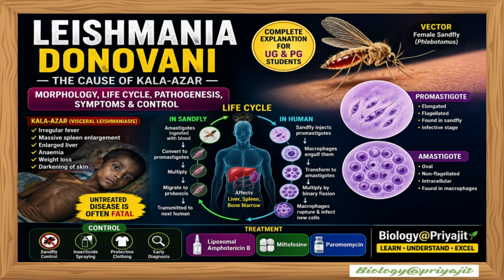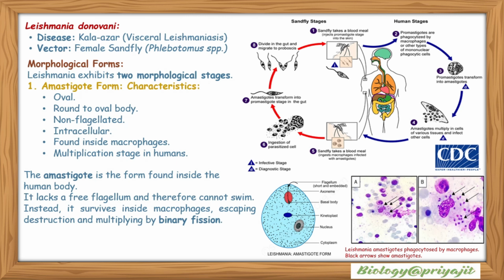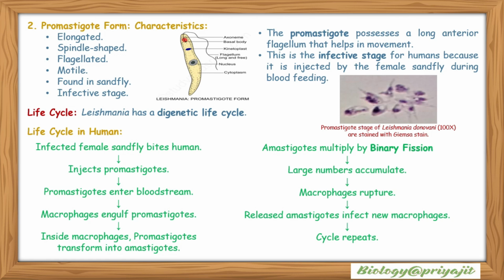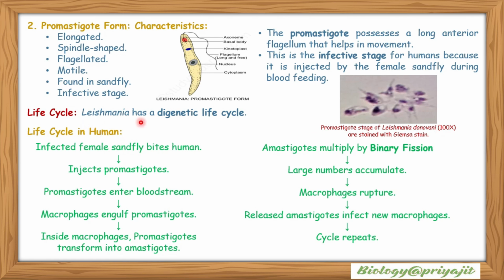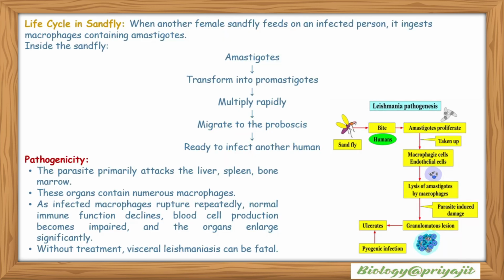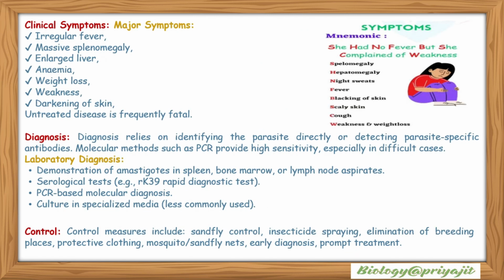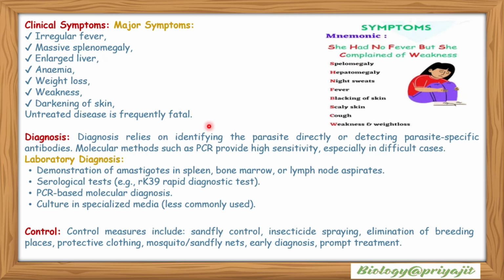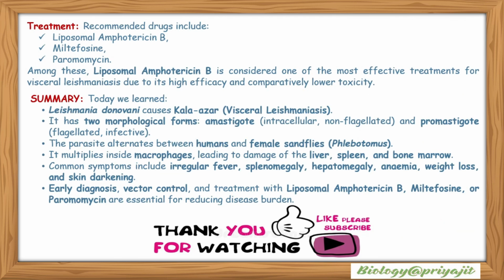Leishmania donovani | Complete Biology, Morphology & Life Cycle | UG & PG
Leishmania donovani is the causative agent of Kala-azar (Visceral Leishmaniasis), one of the most important protozoan diseases studied in UG and PG Zoology, Medical Parasitology, Microbiology, Life Sciences, Nursing, and Allied Health Sciences. In this comprehensive lecture, Dr. Priyajit explains the biology, morphology, life cycle, pathogenesis, clinical symptoms, diagnosis, prevention, and treatment of Leishmania donovani in a simple, student-friendly manner.

This lecture covers the amastigote and promastigote forms, the role of the female sandfly (Phlebotomus) as the vector, parasite transmission, intracellular multiplication inside macrophages, disease progression, and current treatment strategies. The topic is explained with clear diagrams, flowcharts, and easy-to-understand illustrations, making it ideal for university examinations as well as competitive exams.

📚 Topics Covered
Introduction to Leishmania donovani
Classification and Habitat
Morphology (Amastigote & Promastigote)
Complete Life Cycle
Transmission by Female Sandfly (Phlebotomus)
Pathogenesis of Kala-azar
Clinical Features and Symptoms
Diagnosis
Prevention and Control
Treatment (Liposomal Amphotericin B, Miltefosine & Paromomycin)
Important University & Competitive Exam Points

🎯 Useful for:

B.Sc. Zoology (Hons. & General)
M.Sc. Zoology
Life Sciences
Microbiology
Medical Laboratory Technology (MLT)
Nursing
NEET PG & Allied Health Courses
CSIR-NET, SET, GATE (Life Sciences) and other competitive examinations